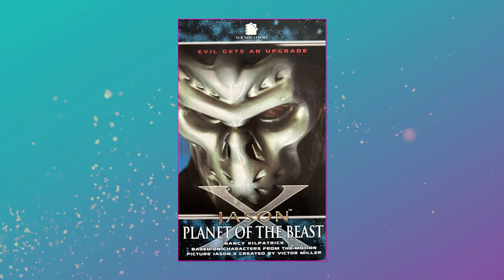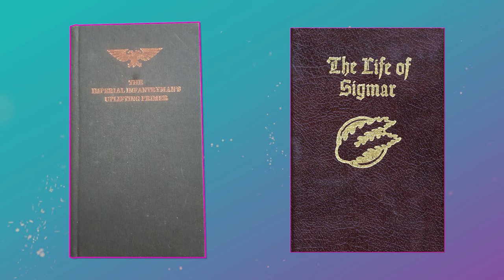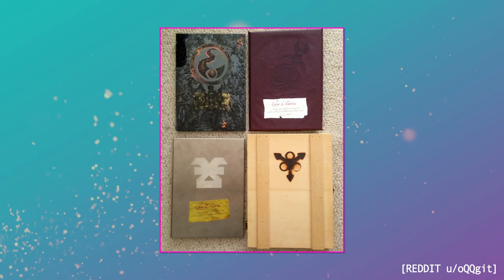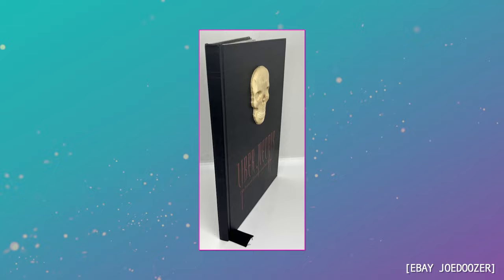Warhammer Background Books Are the BEST | Black Library Archives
Since its inception in 1997 the Black Library has produced many wonderful fiction and art books, but for me their greatest work is the range of background books that are written as if they have been plucked straight out of the Warhammer Fantasy and 40k universes!

One of my favourites is Blood on the Reik, a travel journal of stories and art about the people of the Old World. With art by John Blanche and David Gallagher, and words by Matt Ralphs this is one special book.

This is my very brief overview of BL history and some warm recollections of the incredible book Blood on the Reik.

Art, Music, and Copyright:

Jordan Sorcery Theme by Joylin Music
Jordan Sorcery Heraldry by Becka Moor
Jordan Sorcery Heraldry and Theme copyright @jordansorcery